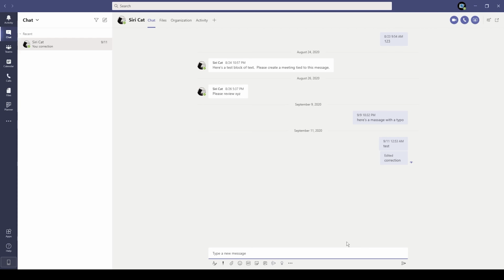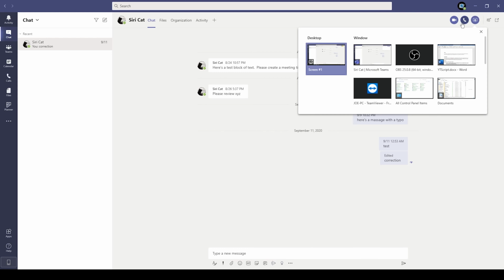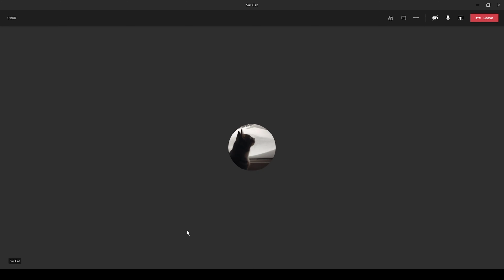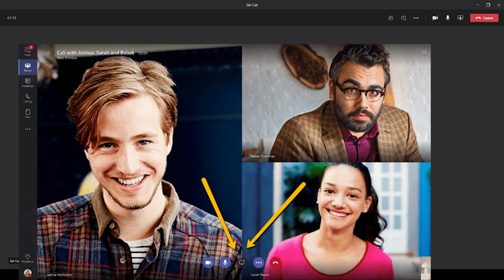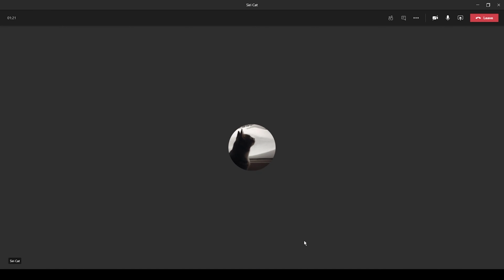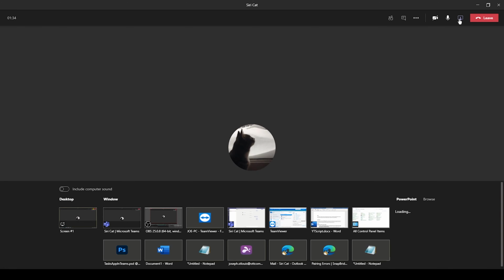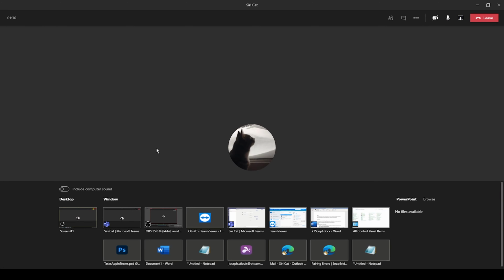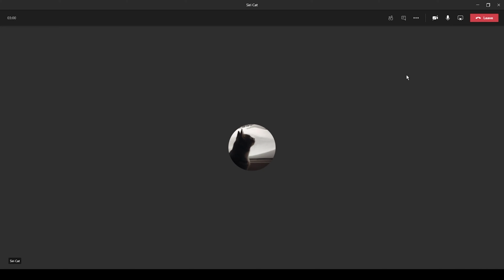HOW TO SHARE YOUR SCREEN IN A MICROSOFT TEAMS MEETING FOR PC - UPDATED FOR 2020 - A Beginner's Guide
*This is a Beginner's video.  This video covers how to screen share in a Microsoft Teams online meeting for PC.  I cover how to share a screen in a 1 on 1 message and how to share your screen in an audio or video call.  This also works for troubleshooting issues remotely and for presentations.